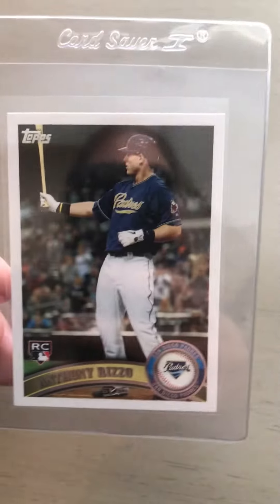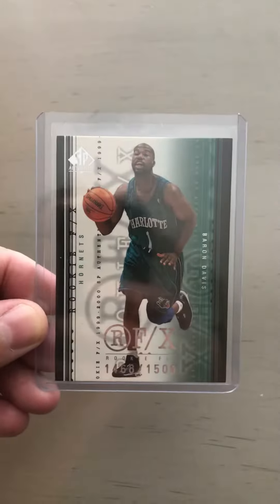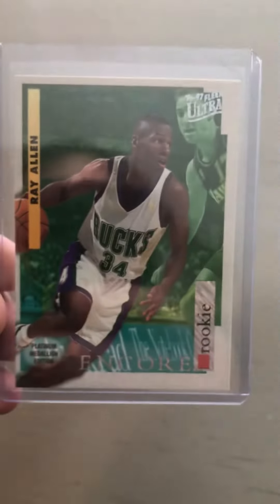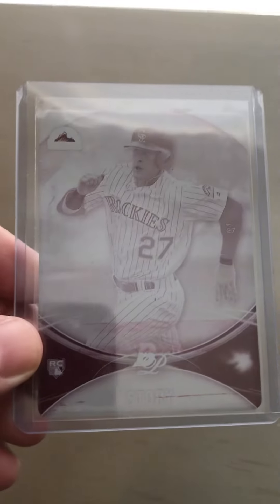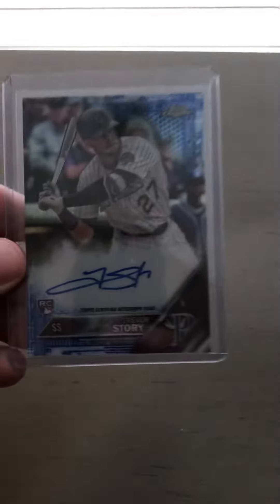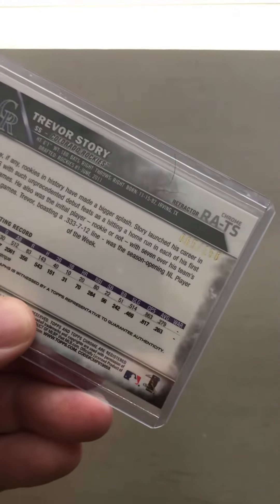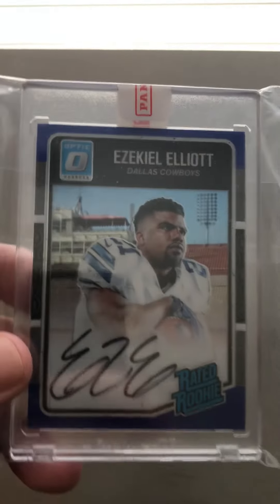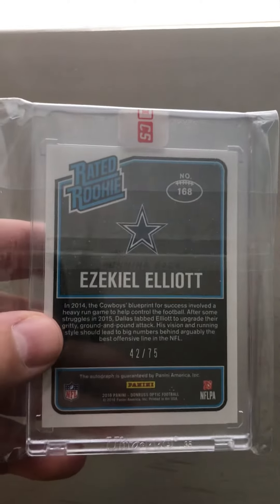Key Rookie Card Mailday with Shine!